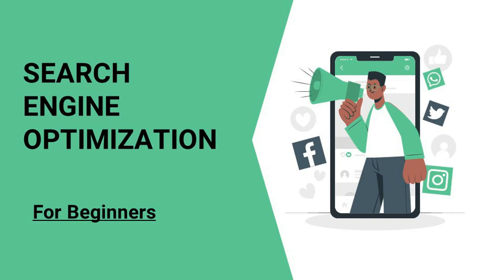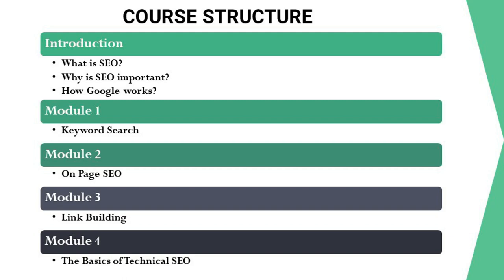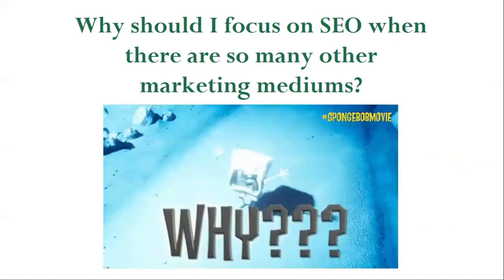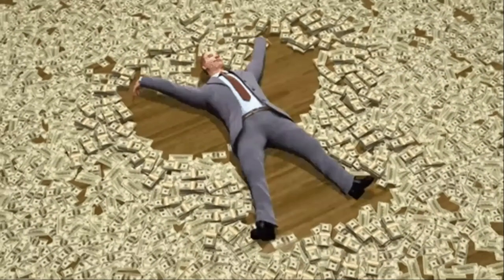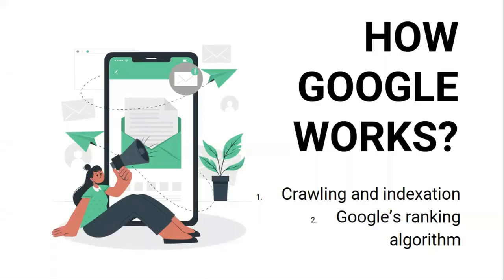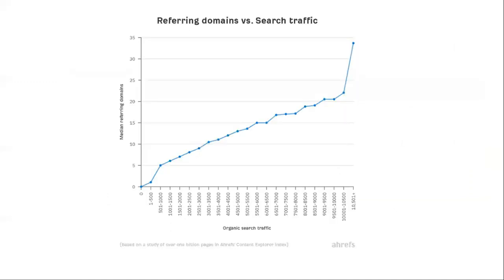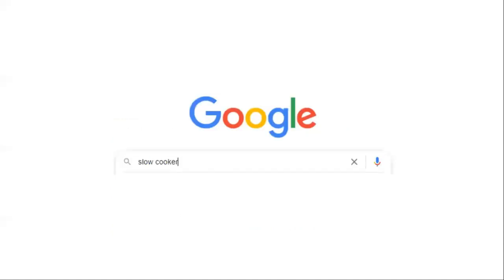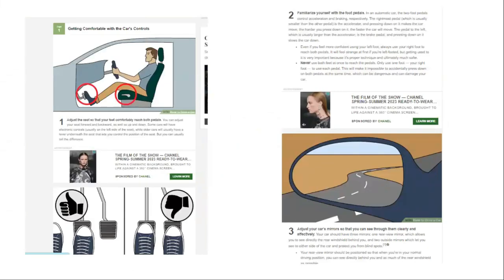SEO Course for Beginners - Introduction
Gain an understanding of search engine algorithms and how they affect organic search results and websites. Building on this knowledge, you’ll learn the key elements for creating an effective SEO strategy, including how to select keywords and perform keyword research; consumer psychology and search behavior; and how to conduct on-page SEO analysis to identify opportunities to improve a website’s search optimization.

The first part of the course includes:

An overview of the course
What is SEO and why it is important